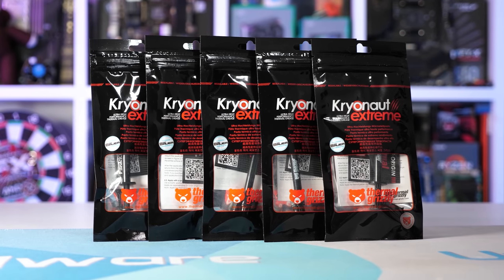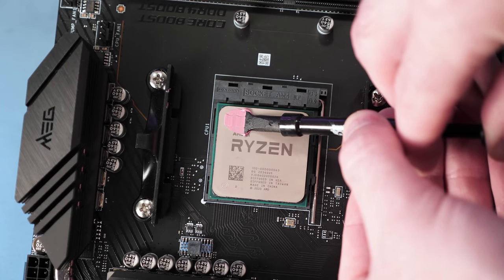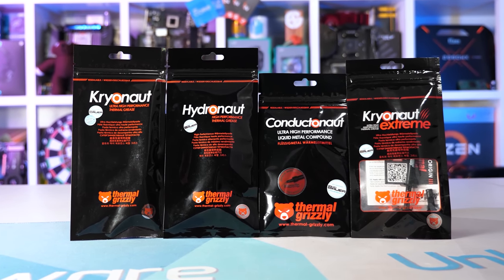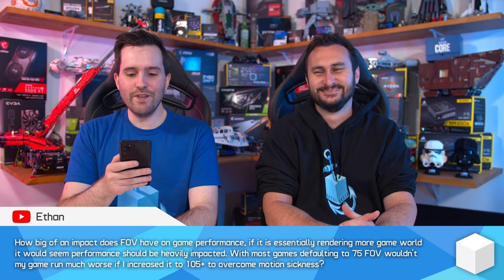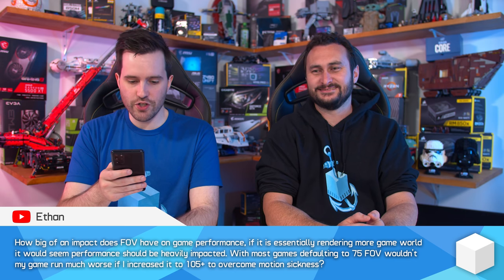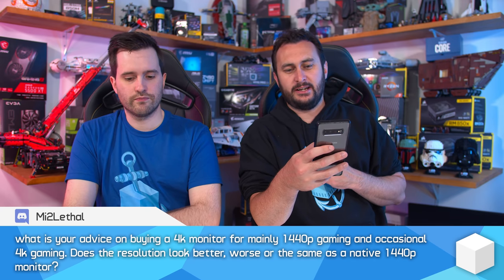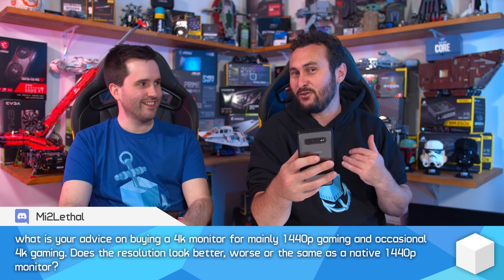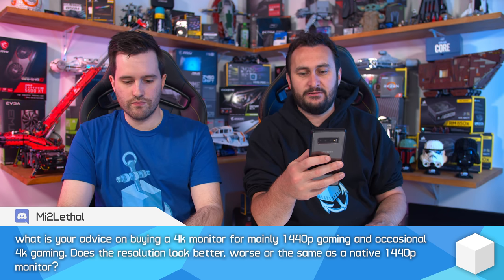HDMI 2.1 Controversy? Are Fake GPU MSRPs Okay? December Q&A [Part 2]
TIMESTAMPS
00:00 - Welcome Back to Hardware Unboxed
01:09 - FOV Setting Impact on Gaming?
04:54 - What Do We Think of RTX 2000 Series Re-Launch?
06:42 - Thoughts on HDMI 2.1 Changes?
08:39 - Will Next GPU Reviews Focus on "Real Price"?
19:24 - Collaborations With Other Creators?
22:06 - 4K Monitor for 1440p Gaming?
24:52 - Best Looking GPU Ever?
28:26 - What GPU Temps are Dangerous?
30:29 - Would an All P-Core Intel CPU Be Good?
33:41 - Outro